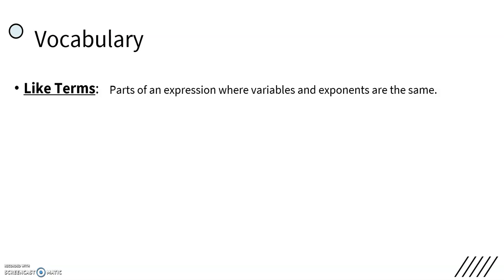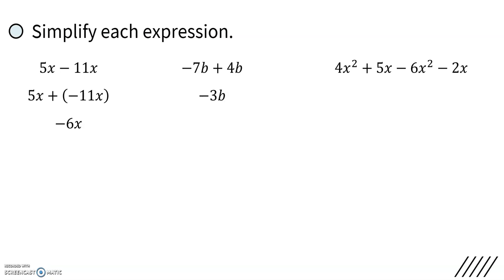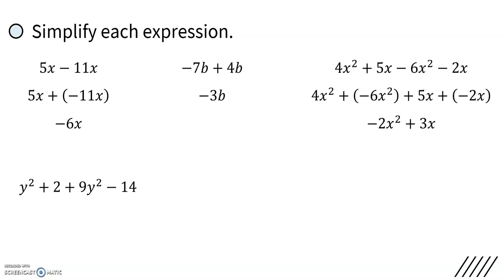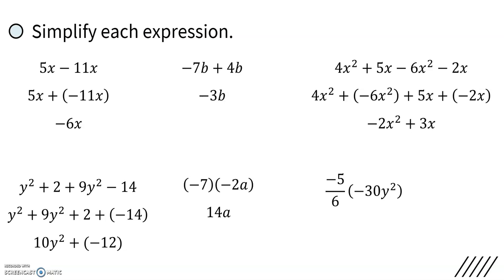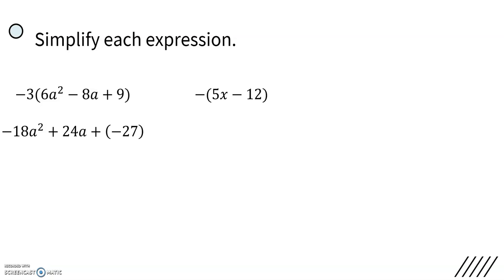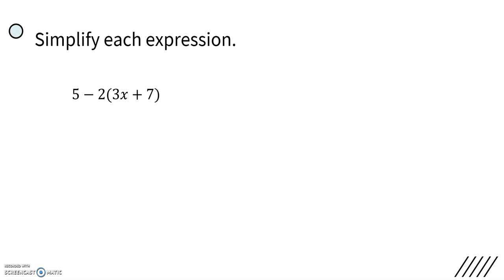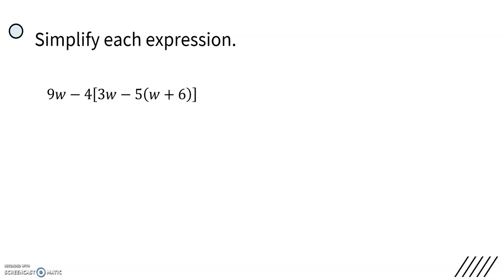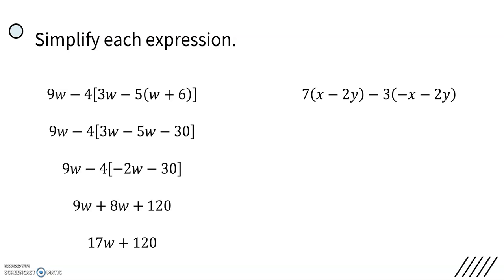2 2 Simplifying Variable Expressions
Combining Like Terms, Distributive Property, Multiplying Negatives...Watch Those Signs!